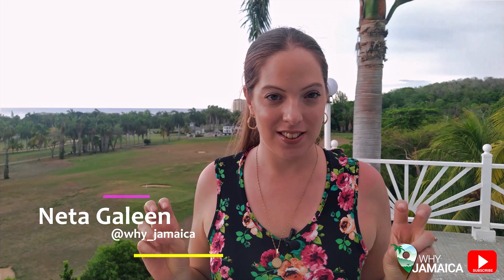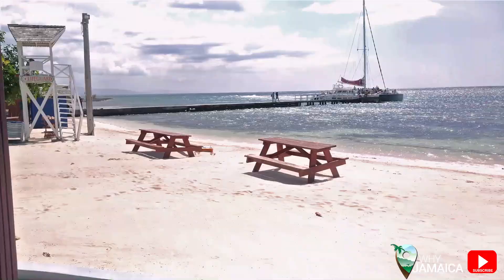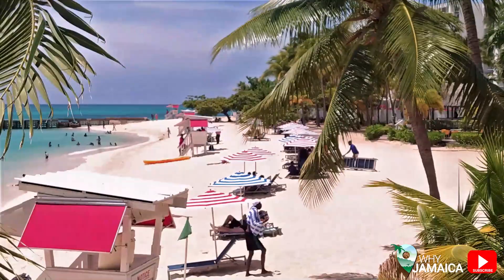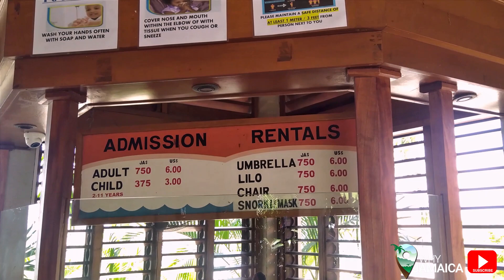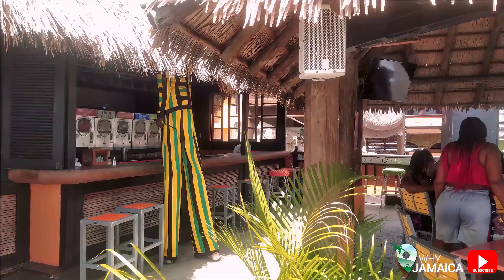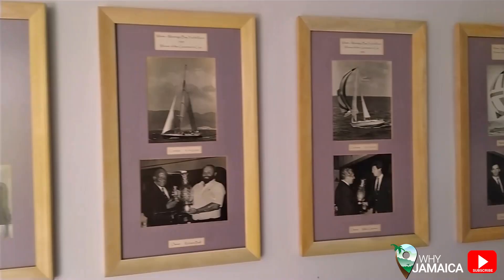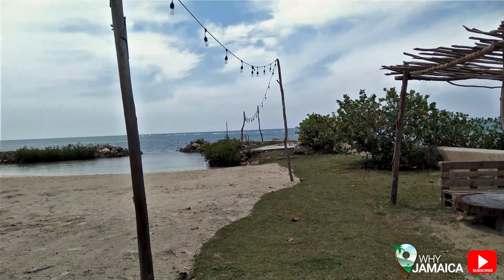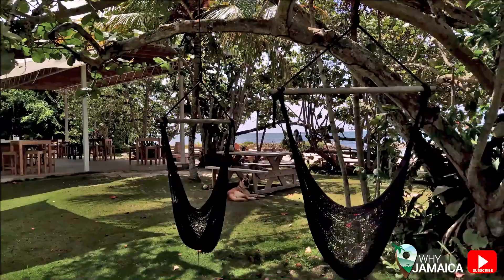COOL THINGS TO DO IN MONTEGO BAY UNDER 10 $ - TRAVELING ON A BUDGET IN JAMAICA | WHY JAMAICA EP 15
Want to travel in Montego Bay Jamaica on a budget?
Looking for cool things to do in Montego Bay?
Visiting Montego Bay soon? Check this video ...

Montego Bay’ or ‘mobay’  also called the ‘second city’ is known for the its all-inclusive resort and luxury life style, but I am here to show you, that you can still find many activities and destination you can visit in the city on a budget , for less then 10 $ or Free !

So, on this video I gathered for you a list of places that you should visit when traveling to Montego Bay and especially if you want to get more of the real local experience and explore off the beat activities.

Locations by time reference:

00:00 Intro
00:46 Tropical Bliss Beach
01:30 Dead End Beach (Buccaneer Beach)
02:10 Doctor’s Cave Beach
03:00 Harmony Beach & Park
03:45 Margaritaville
04:25 Yachats Club & Marina Palms Restaurant
05:50 Pineapple Beach
07:07 Mobay Kart World
07:54 Solace Restaurant

Music Credit @holyard_productions @kushantiks_ent_prod

Our channel is all about providing fun, interactive and interesting information and visuals about Jamaica. Answering most asked questions, learning about the country by exploring each parish.

We will feature Jamaica cultural topics, fascinating stories and other elements that makes this island so special. We will also visit attraction and hidden gems around the island.

Facebook in Hebrew  | נטע גלעין - שירותי תיירות בג'מייקה - דף פייסבוק בעברית

My Blog Website in Hebrew | נטע גלעין - שירותי תיירות בג'מייקה  -  אתר אינטרנט בעברית

Using Victiv 72-inch Camera Tripod Aluminum

Stay Blessed
Neta